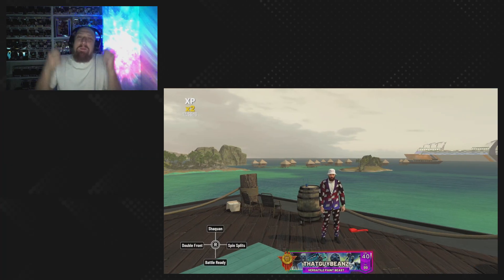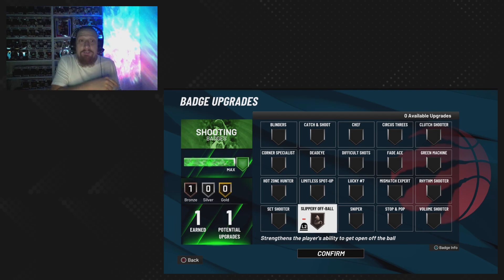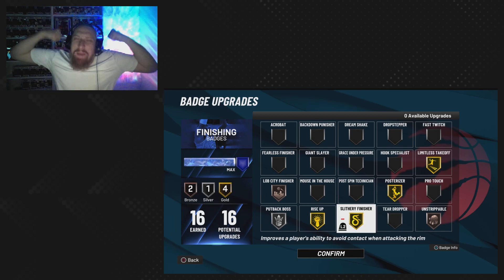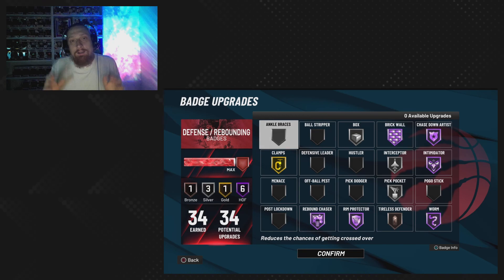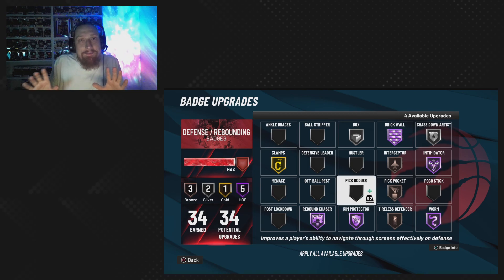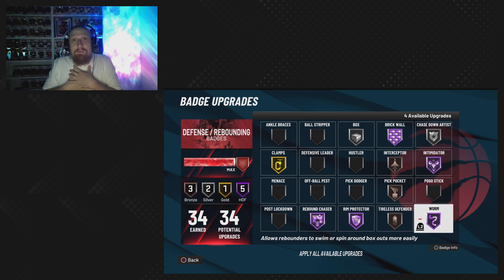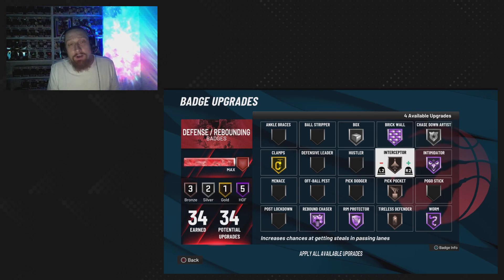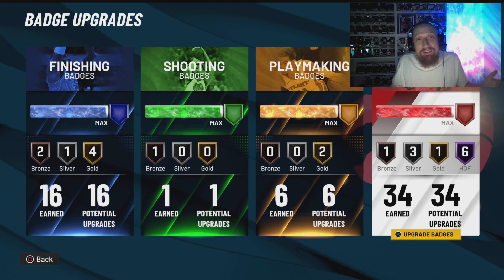BEST DEFENSIVE BADGES ON NBA2K22!!! SEASON 8 BADGES ON NBA2K22!!! BEST BIGMAN BADGES ON NBA2K22!!!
Step by step description on the best badges on NBA2K22 ahead of season 8.

Thumbnail by @THATGUYBEANZ